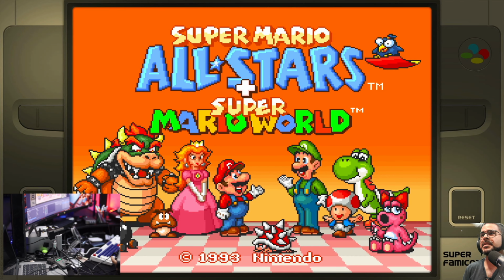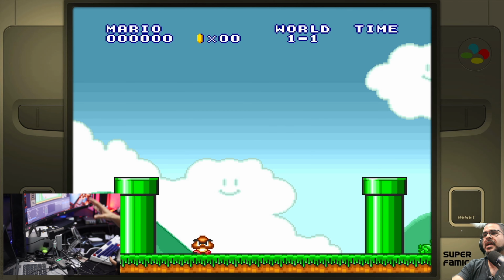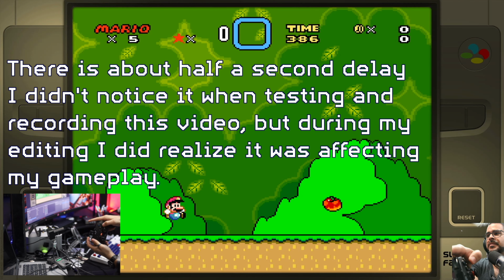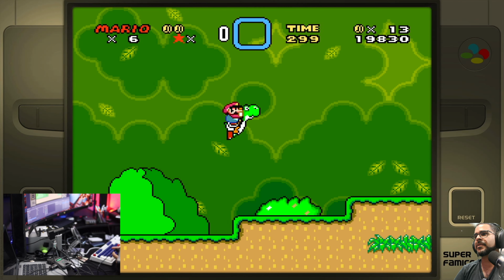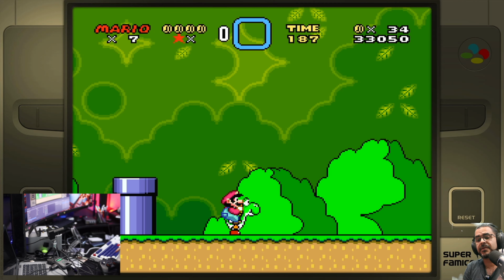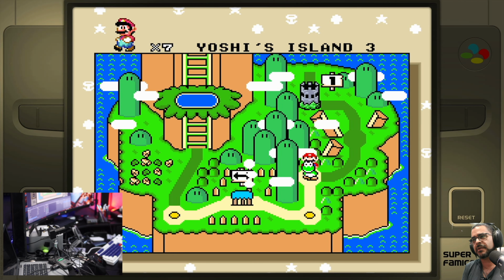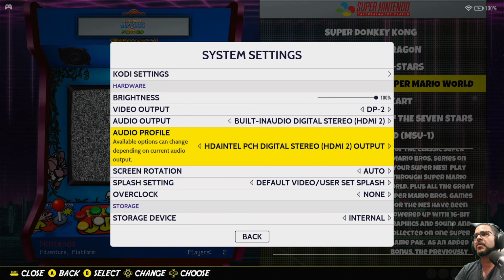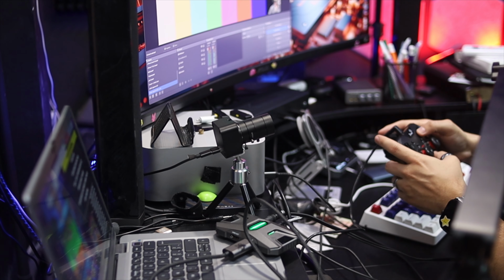Kuhaimi USB Capture card | Kuhaimi Capture Card Test | Kuhaimi 1080p60 Footage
Record and stream your games and videos in Full HD 1080P at 60FPS with this USB 3.0 capture card. Compatible with PS5, Switch, cameras, and PCs, it supports YUY2 format for sharp, vibrant video with seamless transmission and no lag—perfect for professional streaming and recording.

𝘕𝘦𝘦𝘥 𝘍𝘙𝘌𝘌 𝘥𝘦𝘦𝘱 𝘭𝘪𝘯𝘬𝘴? Try JoyLink!

🎥🎤💻 Equipment used to film this video:
Full YouTube Studio Setup (always updated):

to register on Amazon and activate your Amazon Prime trial, so you can enjoy incredible deals!
🎓🌟 Are you a Student? Get Amazon Prime at HALF PRICE

High-Definition USB 3.0 Capture Card，Full HD 1080P 60FPS Video Cam Link Game Recording and Live Streaming Works for PS5/Switch/Camera/PC/OBS，Supports Up to YUY2